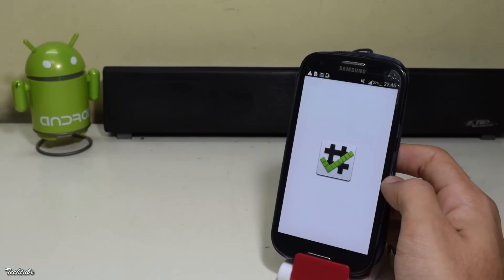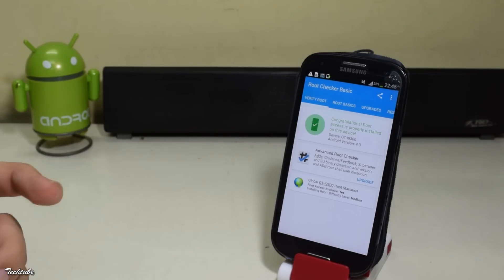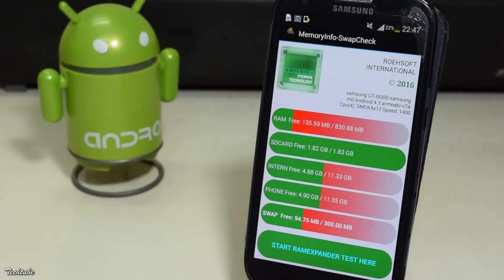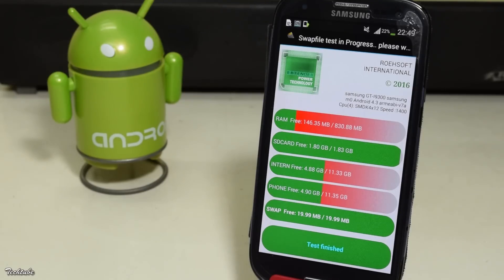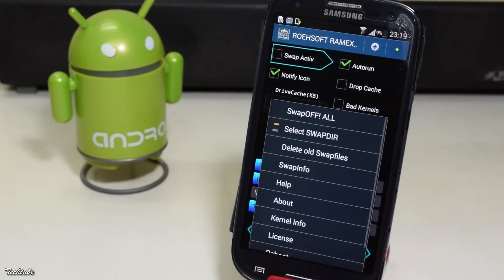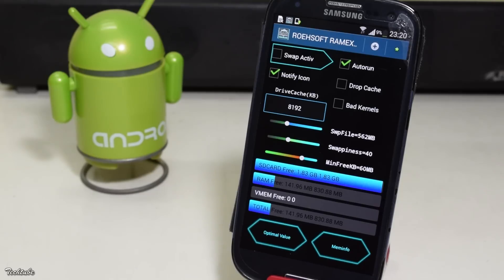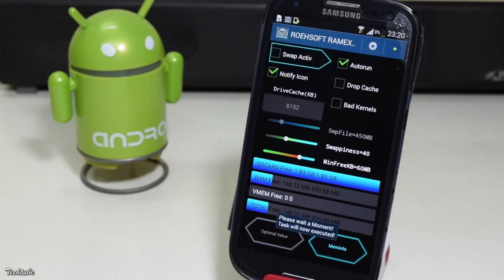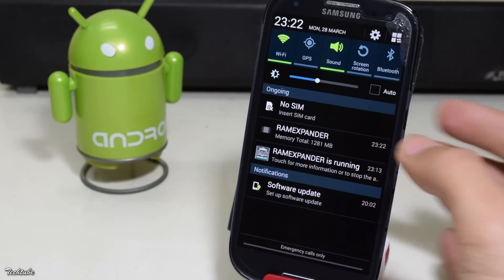Increase RAM on any Android Device(upto 4 GB) | 2016 !!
Increase RAM on any Android Device(upto 4 GB) | 2016  by TechTube!!

this method will allow you to increase RAM on your Android Device,to start the process visit the ink down below to download the required files.